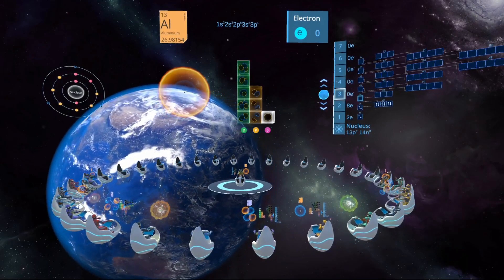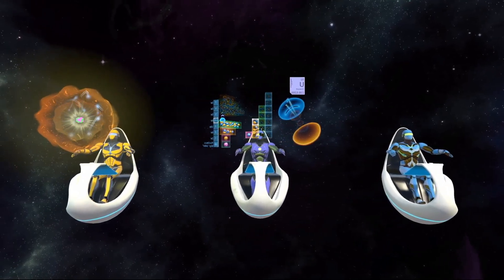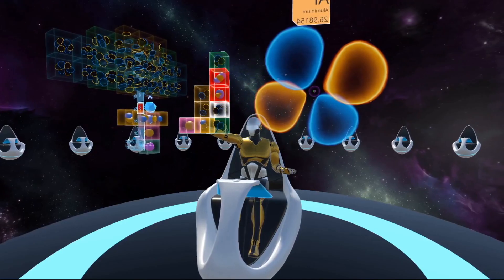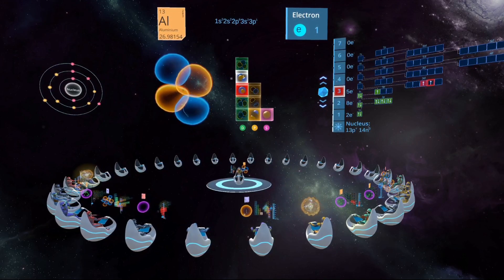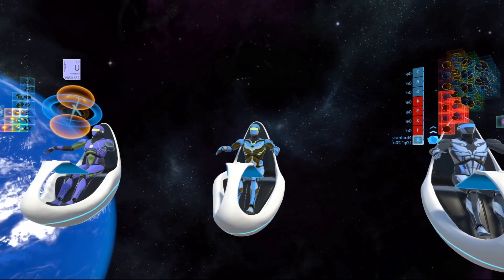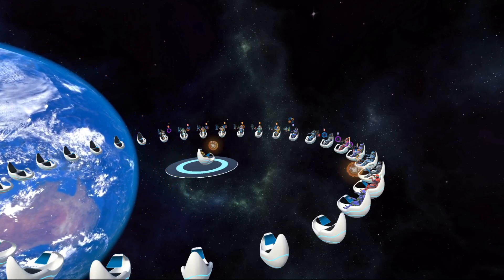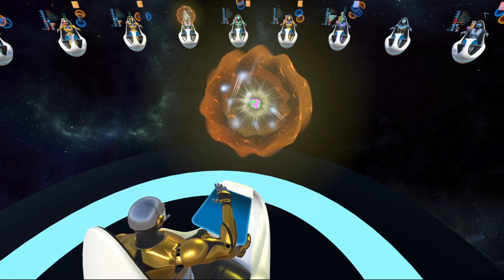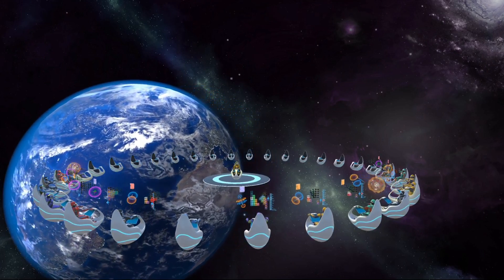VR training session for teachers (Chemistry) | Abelana VR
A training class in VR for middle school teachers. Subject: Periodic Table and Composition of Atoms